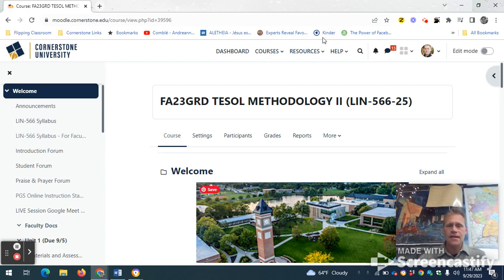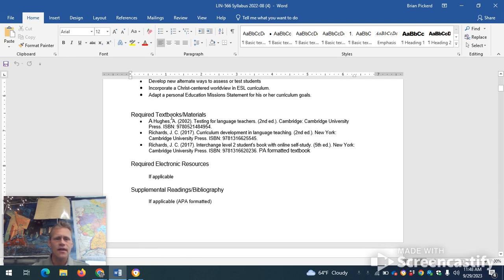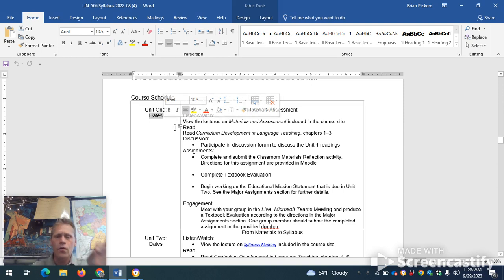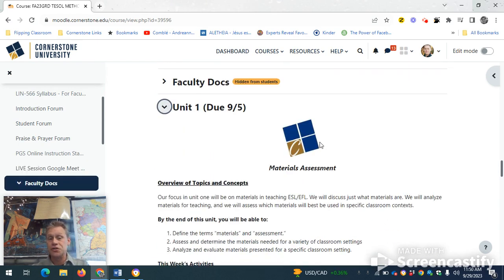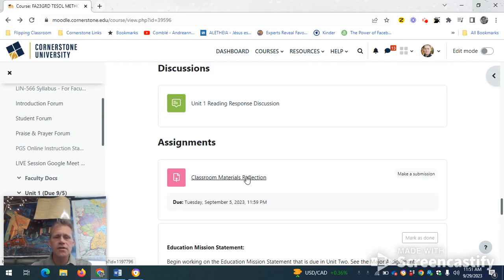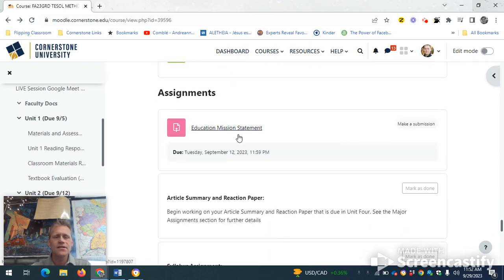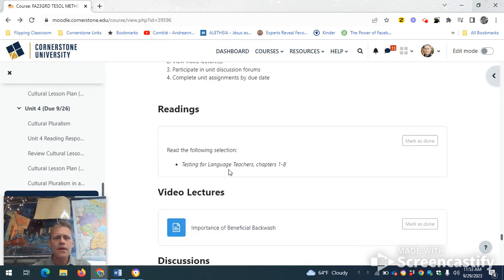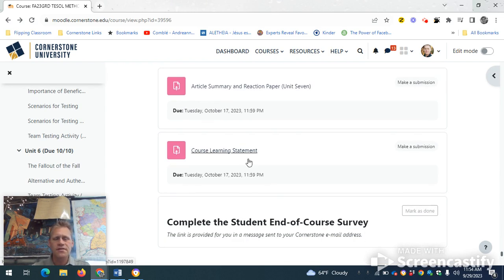LIN-566 Intro and Layout